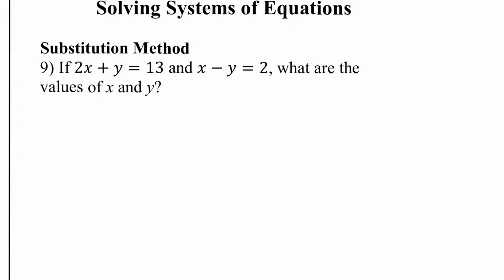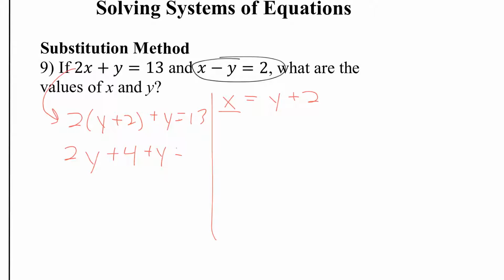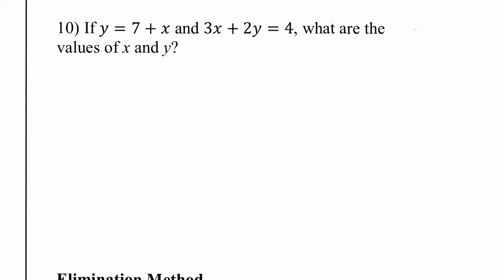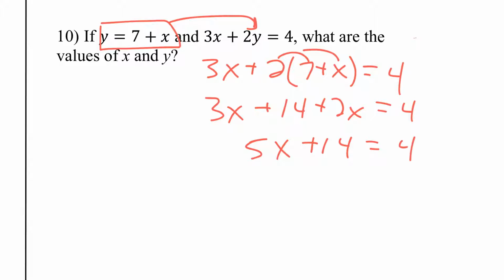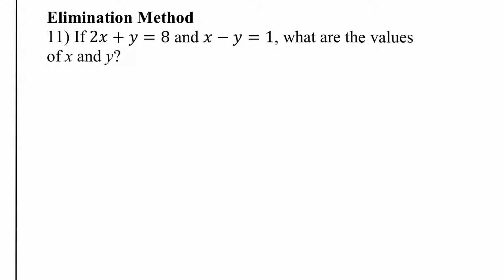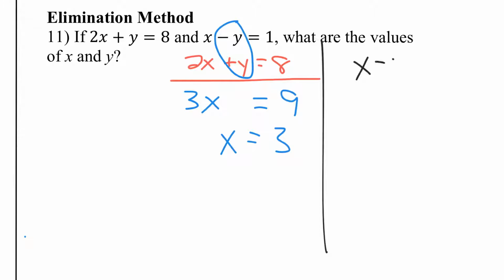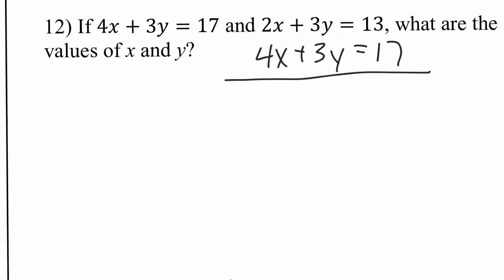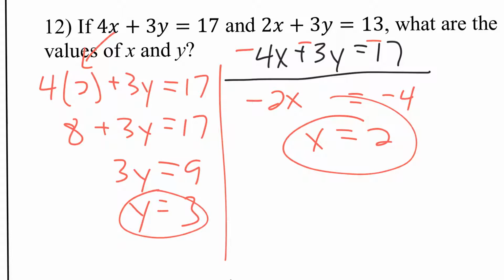ACT Advanced Notes 7d Solving System of Equations